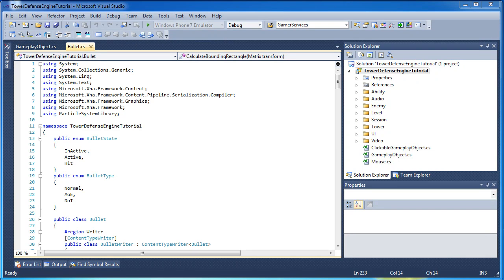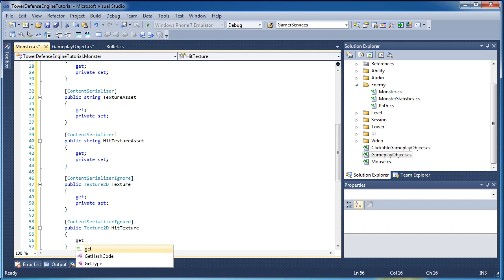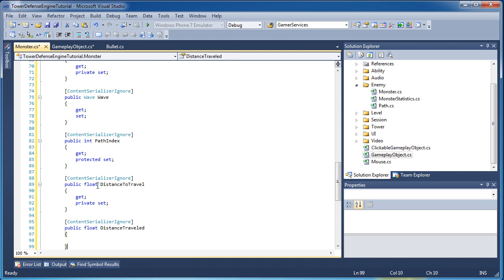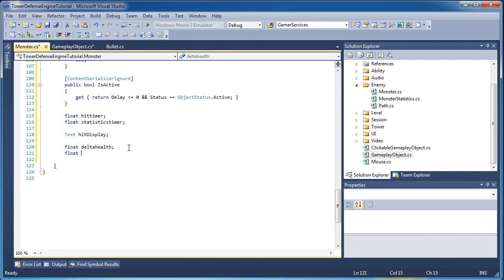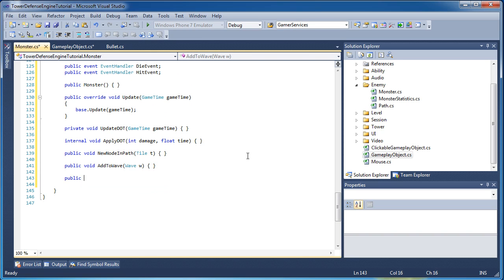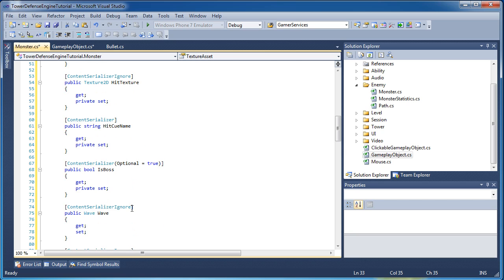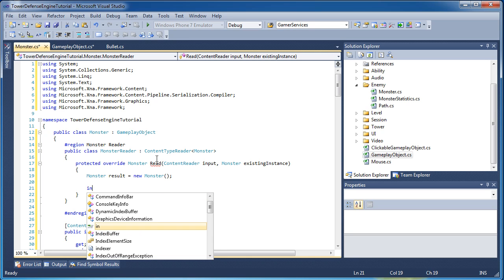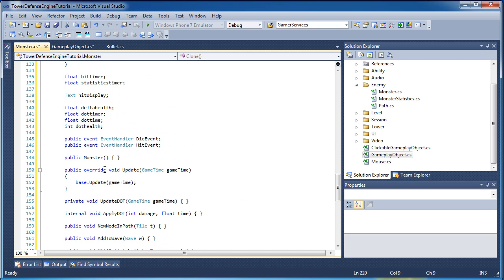[TD Engine] 03 - Monster - 1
Welcome to the third tutorial of the Tower Defense Engine Development Series! In this tutorial, we cover the initial structure of the Monster class. We finish the Writer and Reader for this class and create all the properties. We code the method headers, but not the actual method body. We will need to explore the Method body in a later tutorial (part two) when all of the other classes have been created.